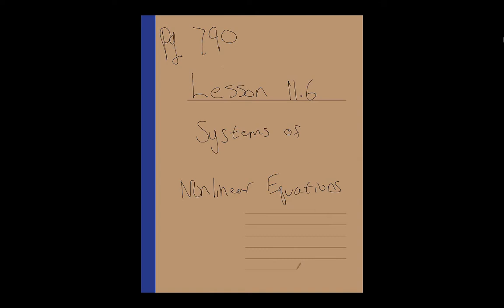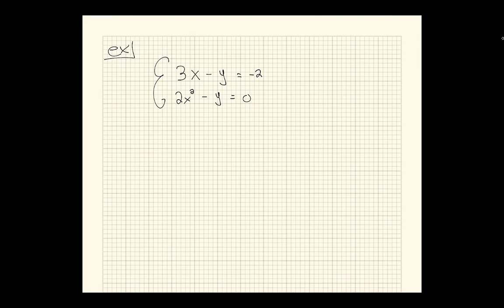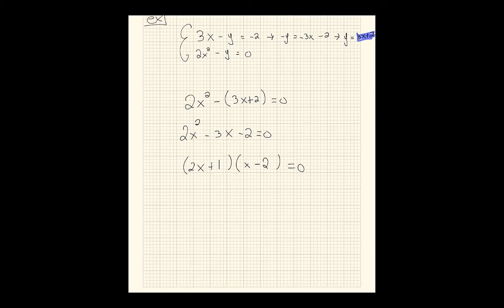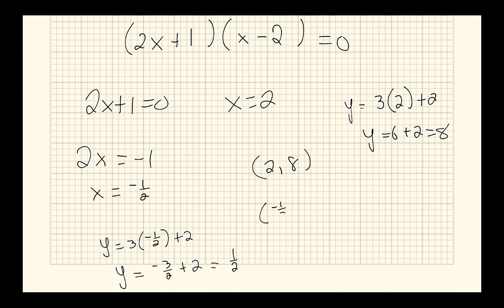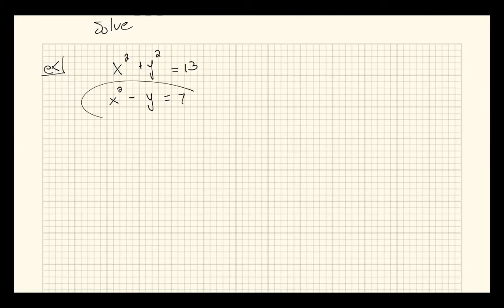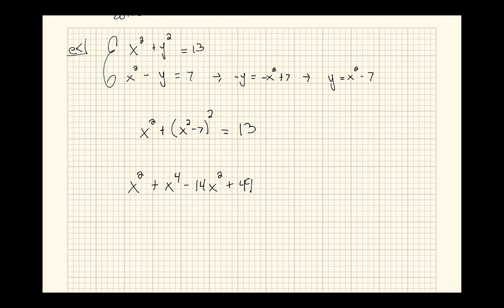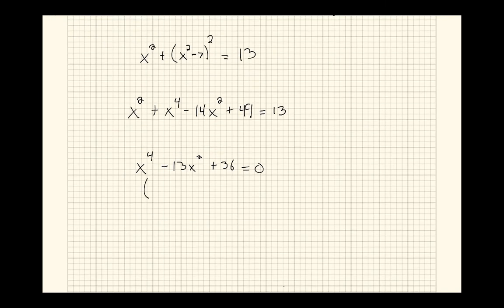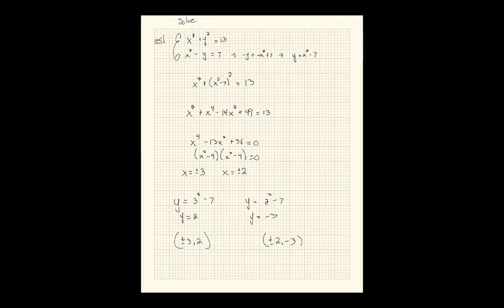Precalculus 11.6 Systems of nonlinear Equations